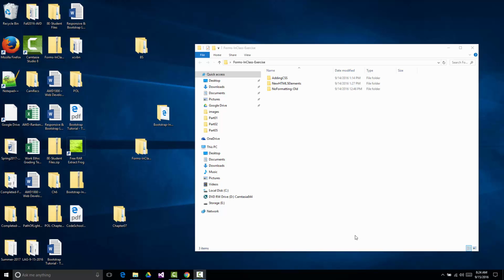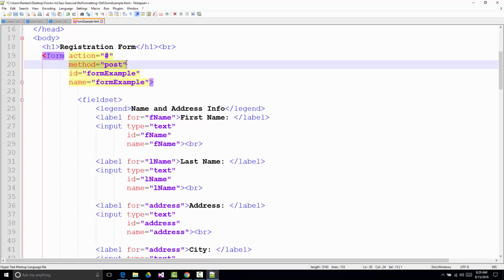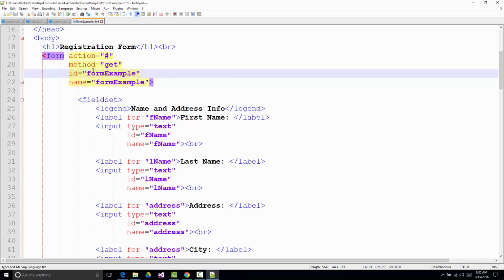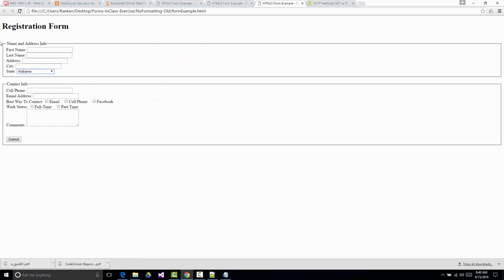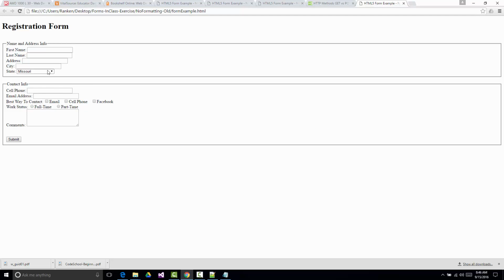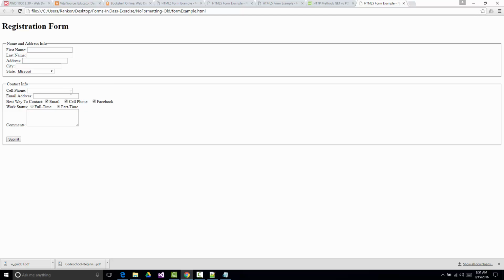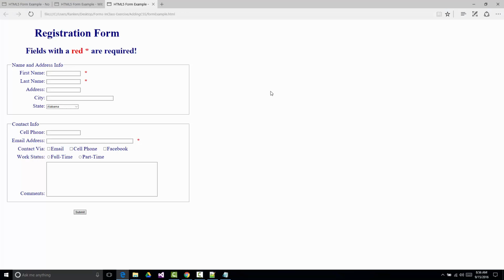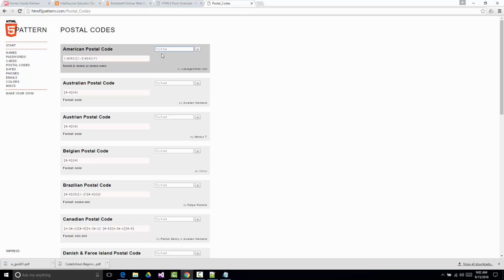AWD1000 - Chapter09 - Forms Example - 09-15-2016